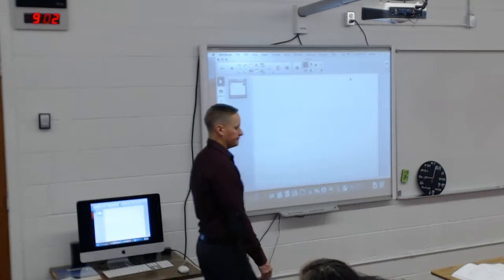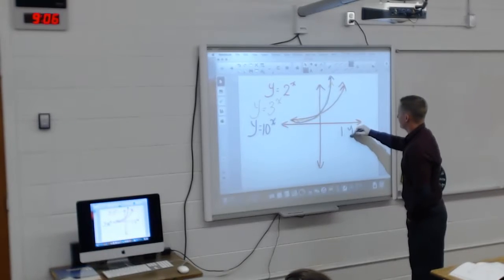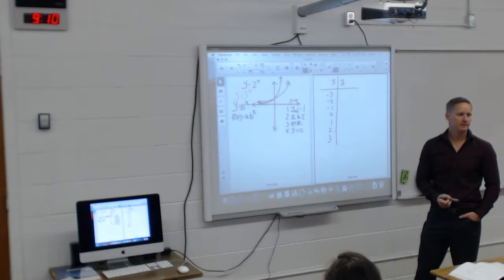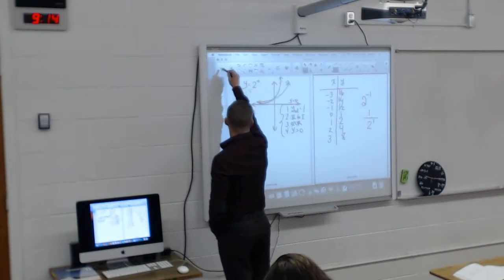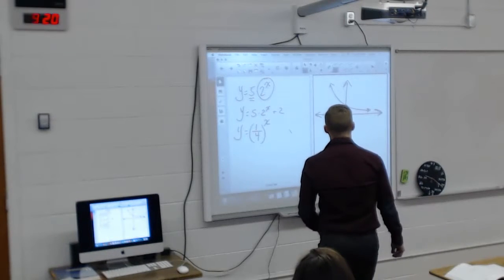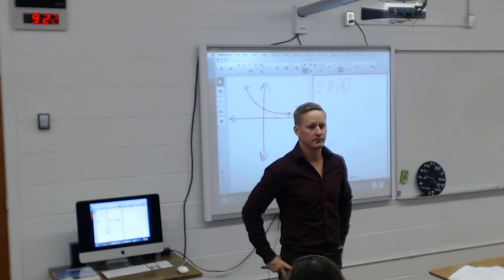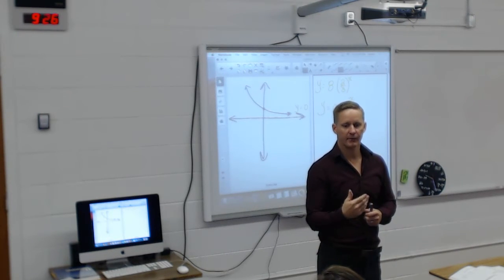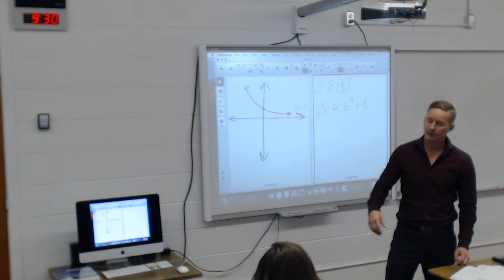7 1, 7 2